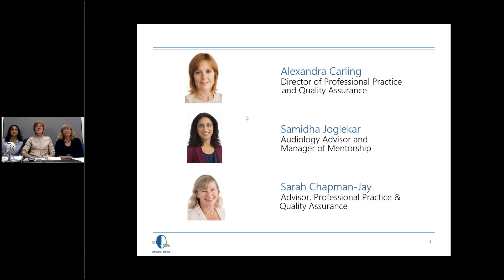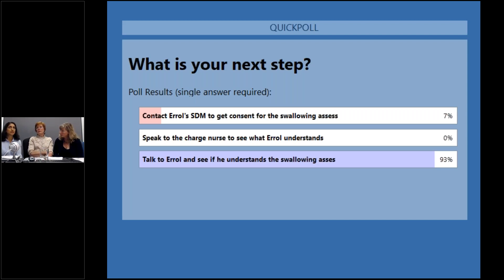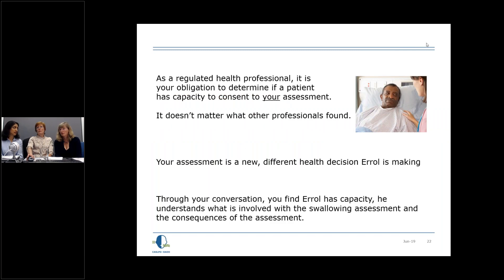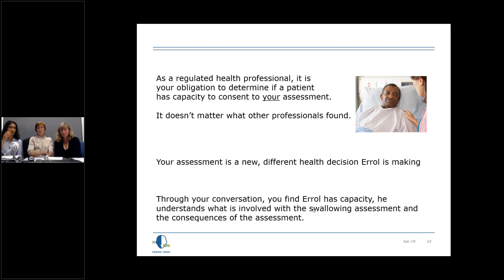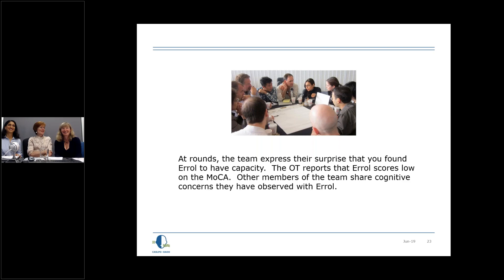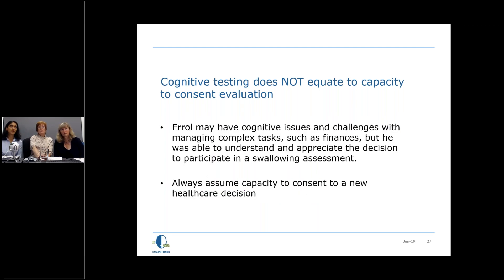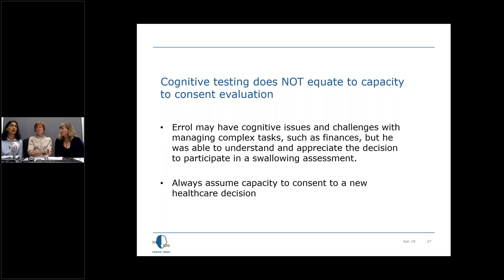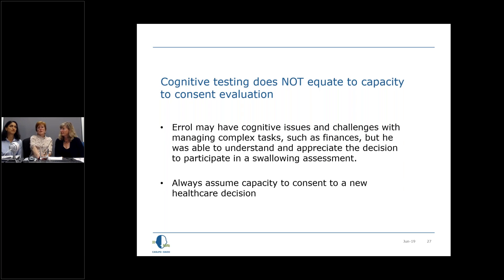Evaluating Capacity to Consent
CASLPO - Evaluating Capacity to Consent